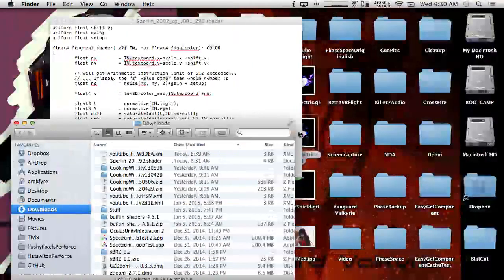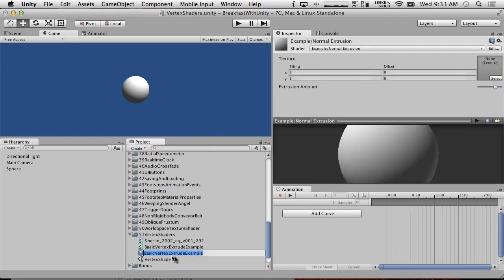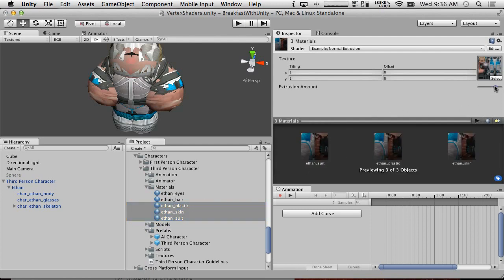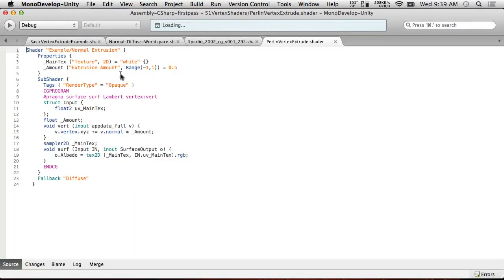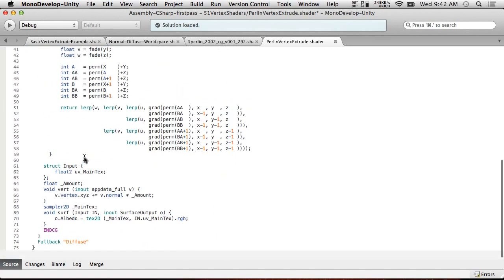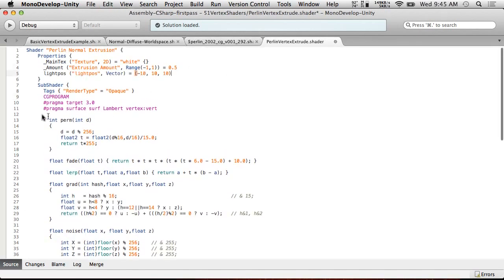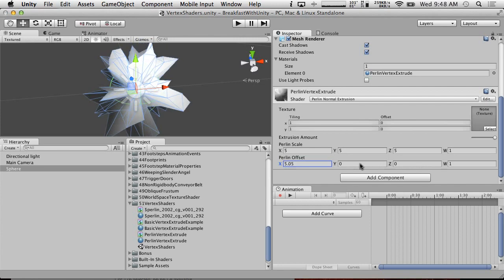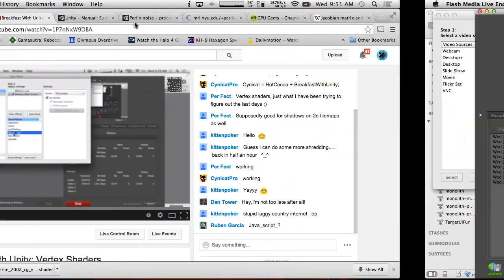Breakfast With Unity: Vertex Shaders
CLICK SHOW MORE FOR FILES AND INFO! We play around with our vertices using shaders!  Hopefully this one will actually broadcast! :D